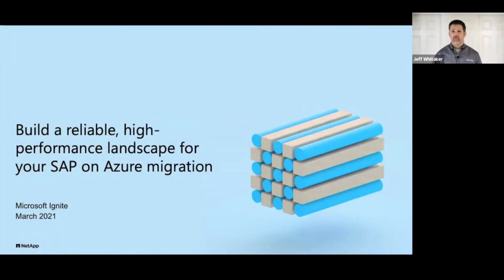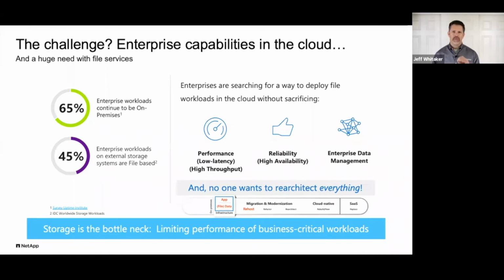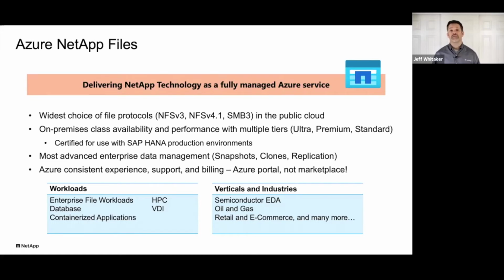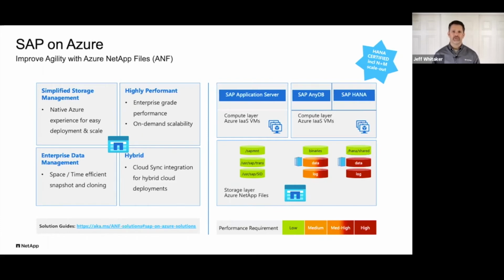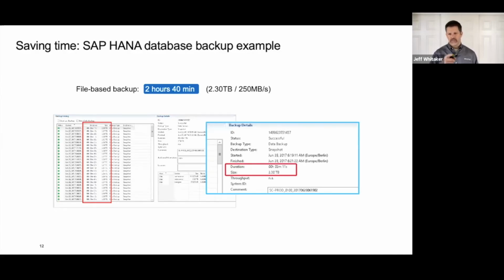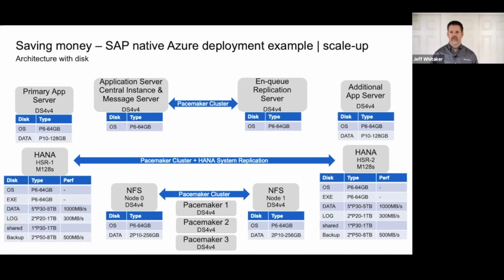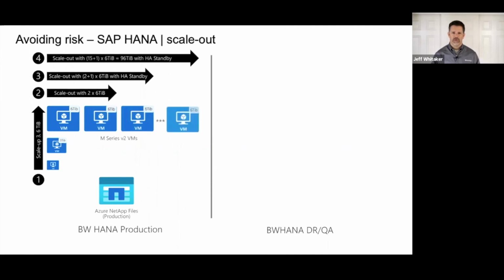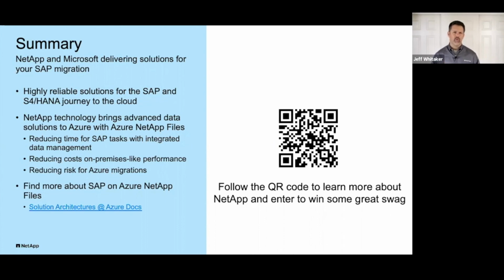Build a reliable high-performance landscape for your SAP on Azure migration | OD390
Making the migration of a lifetime a reality takes trust not only in the skills to do the job, but the confidence that the infrastructure is up to the task.  Your SAP migration may feel like a feat of this magnitude, so join me in learning how Microsoft and NetApp have put the tools in place so you can trust your migration will be as smooth as humanly possible... and the risk of failure essentially non-existent.  Oh, and did I mention we can do it efficiently, yah... we got that handled also.

Meet with experts. Solve a problem. Get a gift.
Network. Play trivia. Win prizes. Have fun.